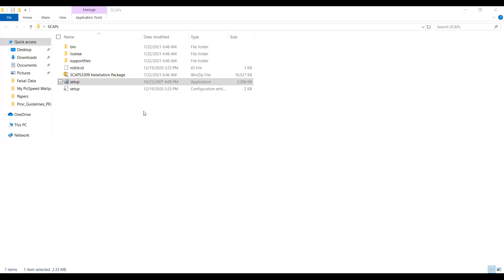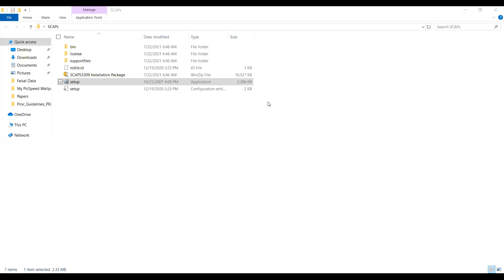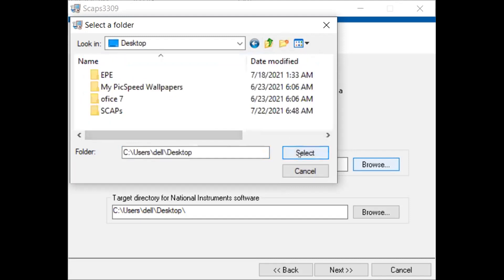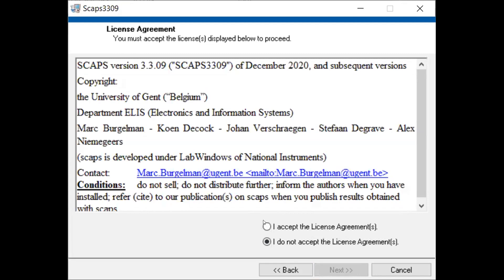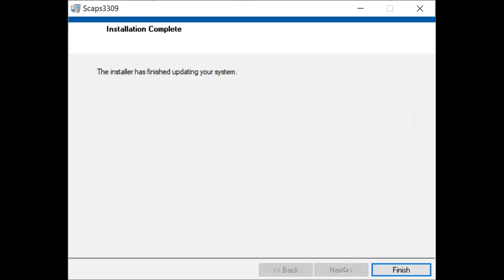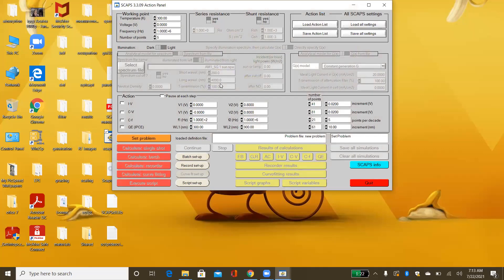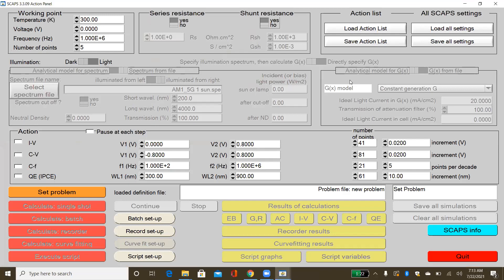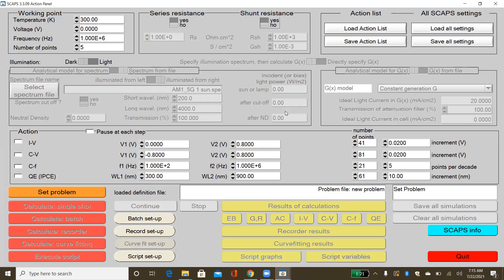How to Install SCAPS 1D Simulation tool, setup guide and Installation Process for Beginners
In this Video Lecture we will learn following things as given below:
1- How to download SCAPs 1D setup file
2- How to Install SCAPs 1D setup on computer
3- How to Save file on System for any simulation work on SCAPs
4- Advantages of SCAPs Simulation tool for Solar cells design